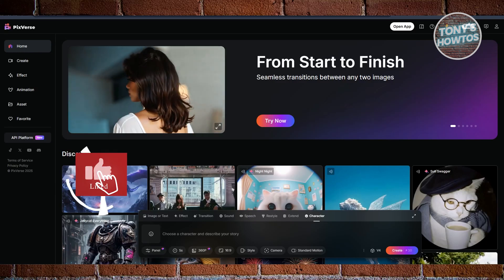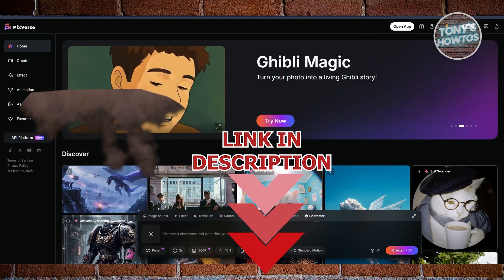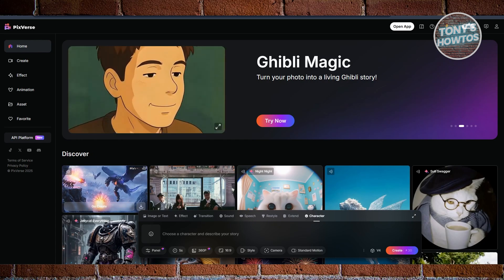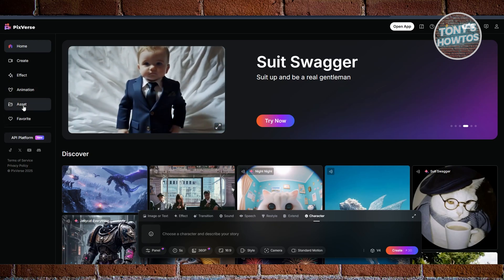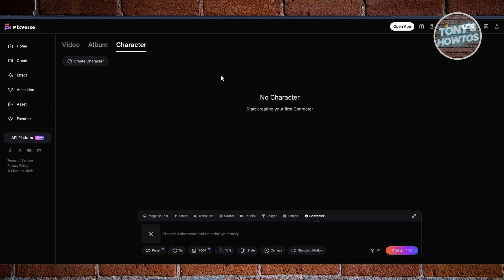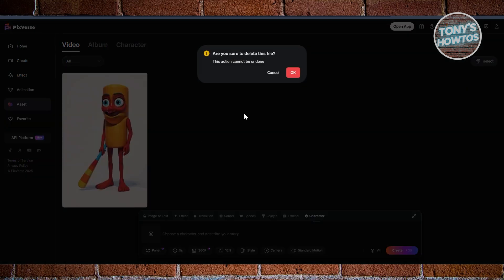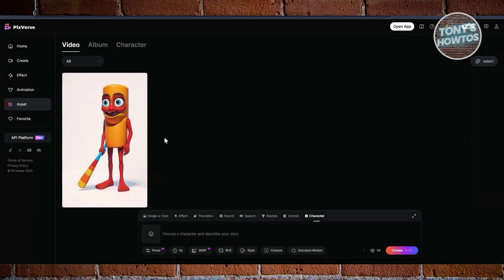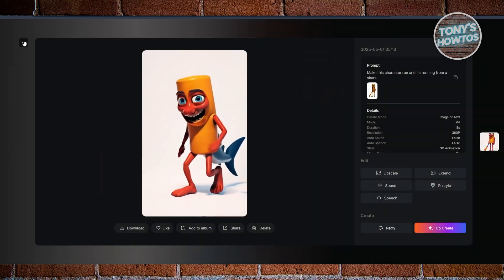How to Delete Pixverse AI Video (2026)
In this video, I show you How to Delete Pixverse AI Video in 2026. The quick and easy tutorial how to remove video after creating in pixverse AI. Do you want to know step by step how to erase Pixverse AI video in 2026? Yes? Great!